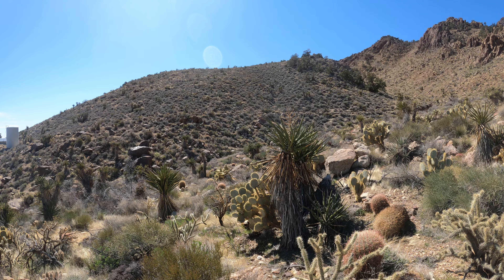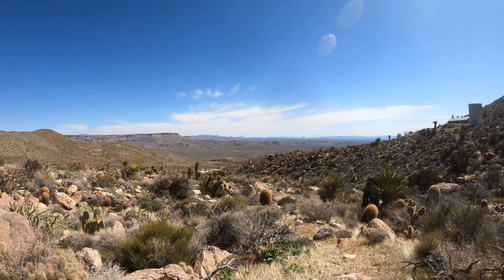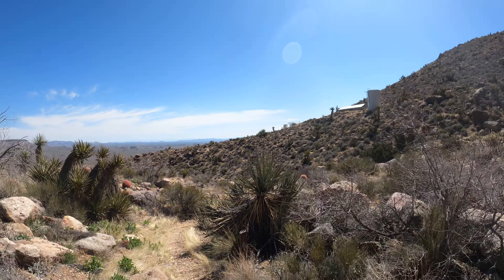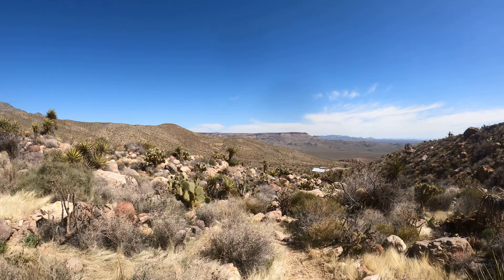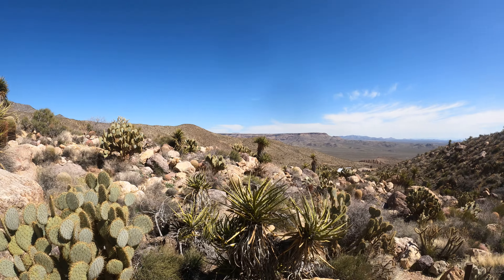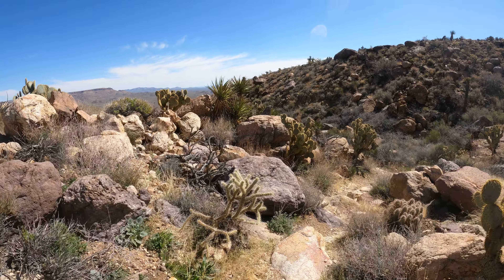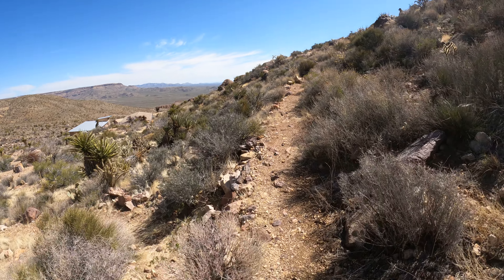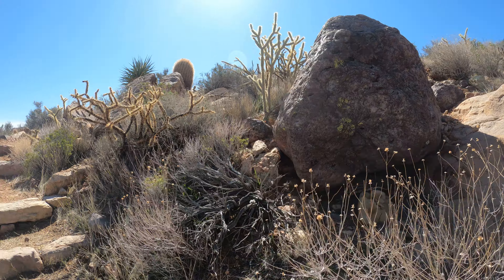hiking trail at Mitchell Caverns, video 2, part 2, 5k 30fps 2880p30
This is at Mitchell Caverns in California.